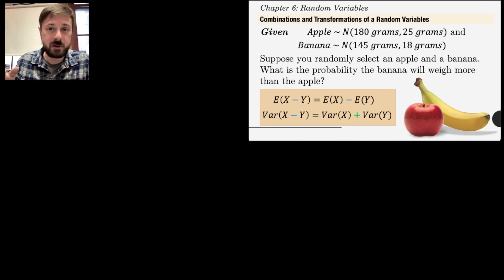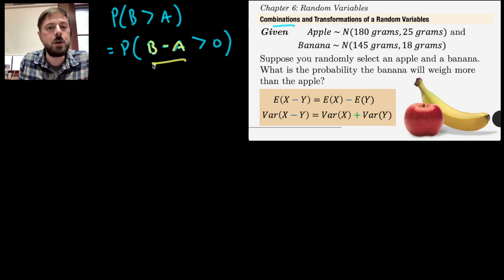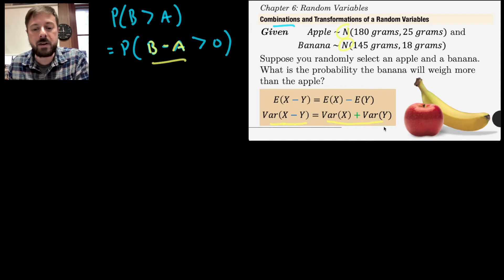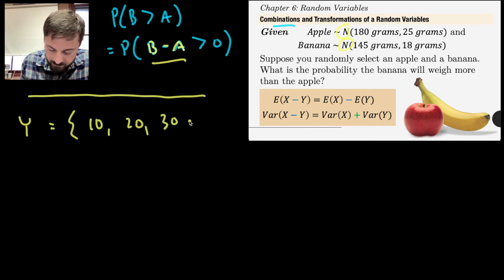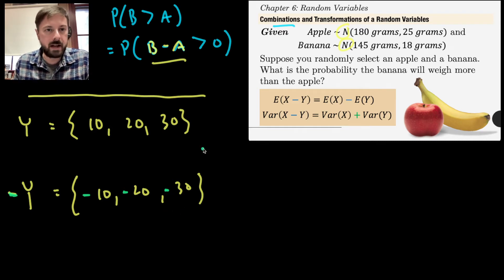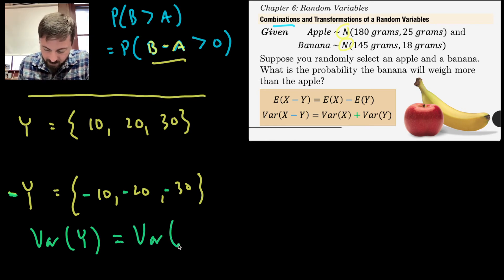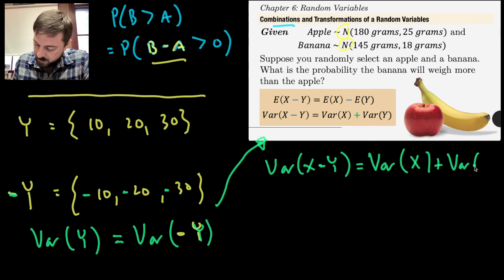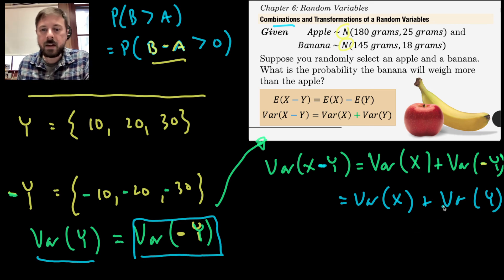AP Statistics: Variance of the Difference of Two Independent Random Variables - Prove the Formula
Here I try to non-rigorously prove the formula for the variance of the difference of two independent random variables.  Most folks want to subtract variance, but is that right?  Do we ever subtract variances?  Nope.  Never.  We only add.  Why?  Well watch.